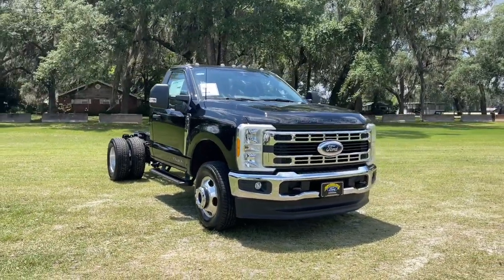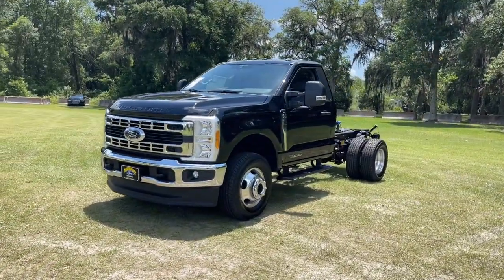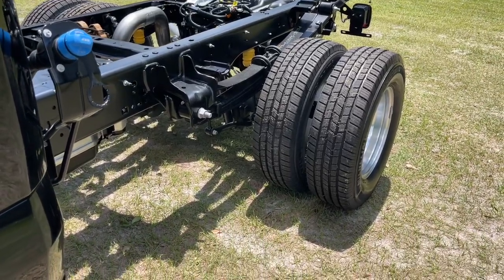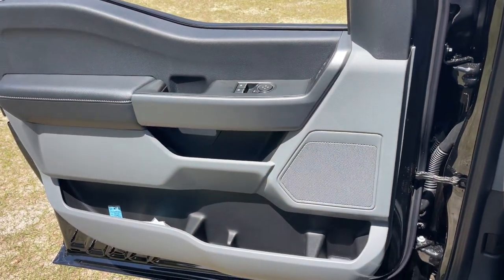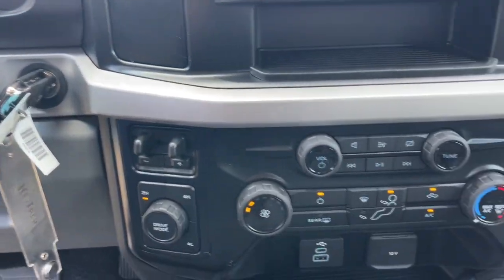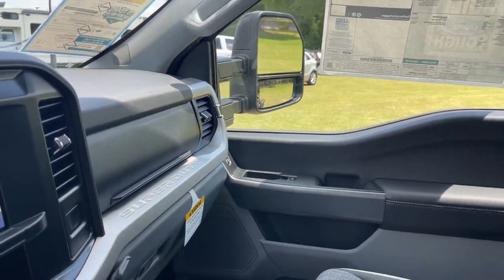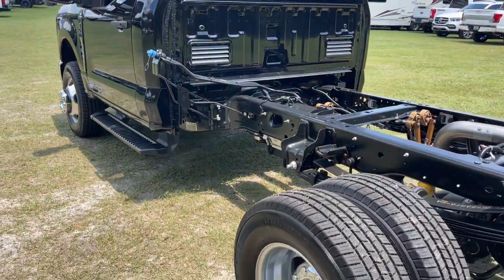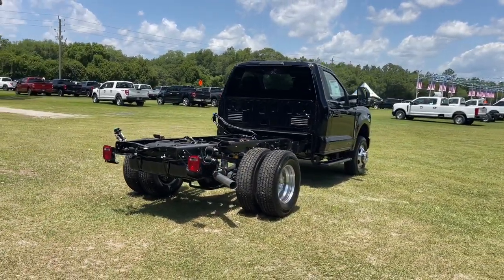2023 Ford F-350SD Jacksonville, Orange Park, Gainesville, Ocala, Lake City, FL PEC76152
Agate Black Metallic New 2023 Ford F-350SD XLT available in Starke, Florida at Murray Ford Superstore. Servicing the Jacksonville, Orange Park, Gainesville, Ocala, Lake City, FL area.

13447 US Hwy 301 S

Recent Arrival! Agate Black Metallic 2023 Ford F-350SD XLT DRW 643A Power Stroke 6.7L V8 DI 32V OHV Turbodiesel 4WD ~~SHAZAM~~, ~MARKET VALUE PRICING (MVP) WE SHOP THE MARKET DAILY TO MAXIMIZE YOUR SAVINGS~, ~BLUETOOTH WIRELESS CONNECTION~, *KEYLESS ENTRY*, *FULL POWER WINDOWS, LOCKS, & MIRRORS*, ~BACK UP CAMERA~, *CRUISE CONTROL*, *PREMIUM WHEELS*, *TRAILER HITCH*, ~RUNNING BOARDS~, *STEERING WHEEL CONTROLS*, F-350 SuperDuty XLT DRW 643A, 2D Standard Cab, Power Stroke 6.7L V8 DI 32V OHV Turbodiesel, 10-Speed Automatic, 4WD, Agate Black Metallic, Medium Dark Slate w/Cloth 40/20/40 Split Bench Seat, 17 Forged Polished Aluminum Wheels, 350 Amp Dual Alternators, 4-Wheel Disc Brakes, 8-Way Power Driver's Seat, ABS brakes, Air Conditioning, AM/FM Stereo w/MP3 Player, Autolock/Auto Unlock, Brake assist, Bumpers: chrome, Cloth 40/20/40 Split Bench Seat, Compass, Delay-off headlights, Driver door bin, Driver vanity mirror, Dual front impact airbags, Dual front side impact airbags, Dual rear wheels, Electrochromic Rear-View Mirror, Emergency communication system: SYNC 4 911 Assist, Ford Pro Upfit Integration System Removal, Front anti-roll bar, Front Center Armrest w/Storage, Front License Plate Bracket, Front reading lights, Fully automatic headlights, GVWR: 14,000 lb Payload Package, Halogen Fog Lamps, Heated door mirrors, Illuminated entry, Limited Slip w/4.10 Axle Ratio, Order Code 643A, Outside temperature display, Overhead airbag, Overhead console, Panic alarm, Passenger cancellable airbag, Passenger door bin, Passenger vanity mirror, Platform Running Boards, Power door mirrors, Power steering, Power windows, Power-Adjustable Pedals, Rear anti-roll bar, Rear Window Defroster, Remote keyless entry, Remote Start, SecuriCode Driver's Side Keyless Entry Keypad, Speed control, Steering wheel mounted audio controls, SYNC 4 Communications & Entertainment System, Tachometer, Telescoping steering wheel, Tilt steering wheel, Traction control, Trip computer, Turn signal indicator mirrors, Variably intermittent wipers, XLT Value Package.brbrbr15 Year 150,000 mile warranty at no cost applies to all vehicles excluding Transit Vans, DRW Trucks, any SVT Models, or lifted/modified Trucks. All vehicles will have a $899.00 dealer fee added to the total sale price (excludes A,Z,D, and X plan customers). Taxes, tag, and title fees will be added to all vehicles in accordance with state laws of customers registering address.
GVWR: 14,000 lb Payload Package,Order Code 643A,XLT Value Package,4 Speakers,AM/FM radio,AM/FM Stereo w/MP3 Player,Air Conditioning,Rear Window Defroster,8-Way Power Driver's Seat,Power steering,Power windows,Power-Adjustable Pedals,Remote keyless entry,Remote Start,Steering wheel mounted audio controls,Traction control,4-Wheel Disc Brakes,ABS brakes,Autolock/Auto Unlock,Dual front impact airbags,Dual front side impact airbags,Emergency communication system: SYNC 4 911 Assist,Front anti-roll bar,Overhead airbag,Passenger cancellable airbag,Rear anti-roll bar,SecuriCode Driver's Side Keyless Entry Keypad,Brake assist,Delay-off headlights,Fully automatic headlights,Halogen Fog Lamps,Panic alarm,Speed control,Dual rear wheels,350 Amp Dual Alternators,Bumpers: chrome,Front License Plate Bracket,Heated door mirrors,Platform Running Boards,Power door mirrors,Turn signal indicator mirrors,Compass,Driver door bin,Driver vanity mirror,Electrochromic Rear-View Mirror,Ford Pro Upfit Integration System Removal,Front reading lights,Illuminated entry,Outside temperature display,Overhead console,Passenger vanity mirror,SYNC 4 Communications & Entertainment System,Tachometer,Telescoping steering wheel,Tilt steering wheel,Trip computer,Cloth 40/20/40 Split Bench Seat,Front Center Armrest w/Storage,Passenger door bin,17 Forged Polished Aluminum Wheels,Variably intermittent wipers,Limited Slip w/4.10 Axle Ratio,~~SHAZAM~~,~MARKET VALUE PRICING (MVP) WE SHOP THE MARKET DAILY TO MAXIMIZE YOUR SAVINGS~,~BLUETOOTH WIRELESS CONNECTION~,*KEYLESS ENTRY*,*FULL POWER WINDOWS, LOCKS, & MIRRORS*,~BACK UP CAMERA~,*CRUISE CONTROL*,*PREMIUM WHEELS*,*TRAILER HITCH*,~RUNNING BOARDS~,*STEERING WHEEL CONTROLS*